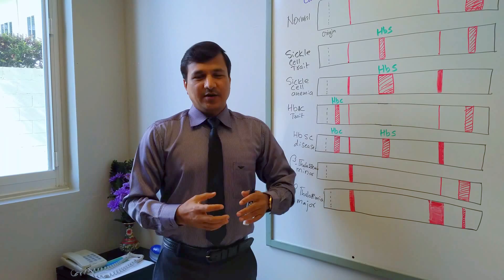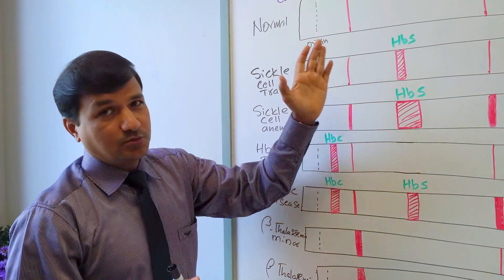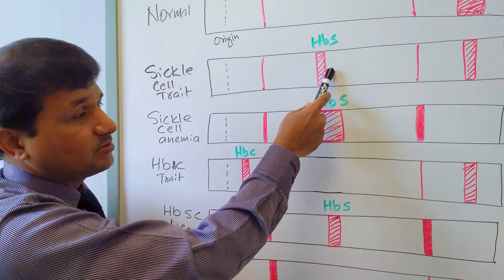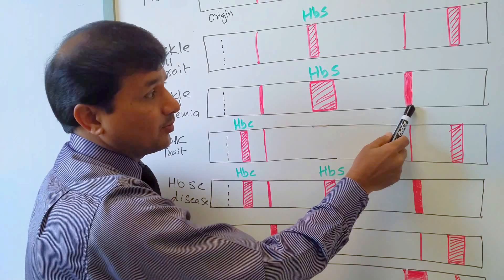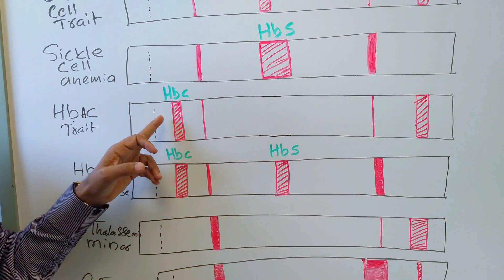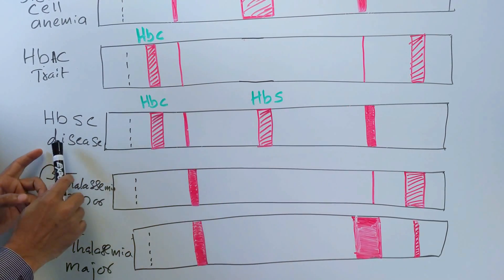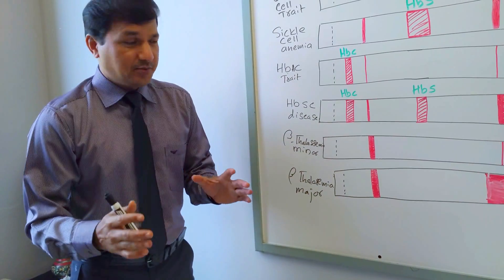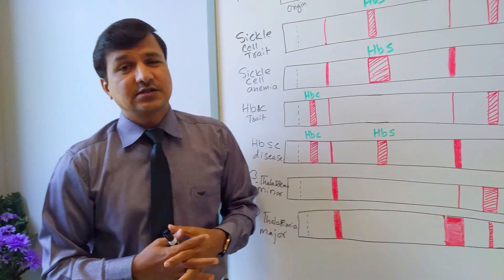Hemoglobin Electrophoresis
In this video I have explained hemoglobin electrophoresis normal electrophoretic bands along with different hemoglobinopathies like sickle cell trait, sickle cell anemia, hemoglobin C trait, hemoglobin C disease, hemoglobin SC disease, beta-thalassemia minor and beta-thalassemia major.

Thanks to Rachael Daniela for helping me in recording this video!

Hemoglobin electrophoresis is a blood test that can detect different types of hemoglobin. It uses the principles of gel electrophoresis to separate out the various types of hemoglobin and is a type of native gel electrophoresis. The test can detect abnormal levels of HbS, the form associated with sickle-cell disease, as well as other abnormal hemoglobin-related blood disorders, such as alpha thalassaemia and hemoglobin C.